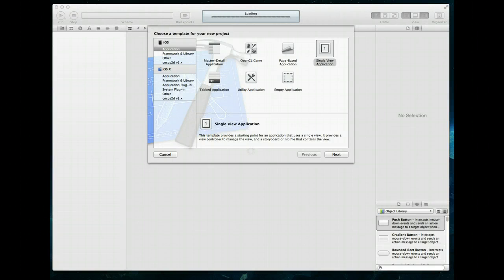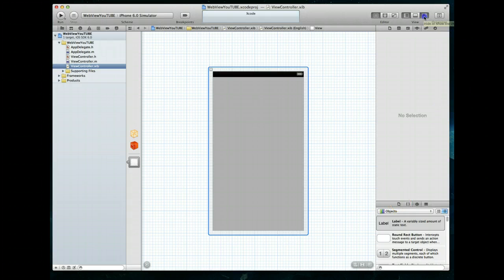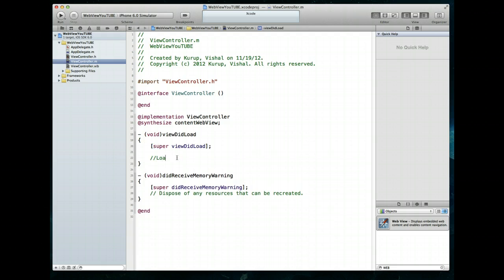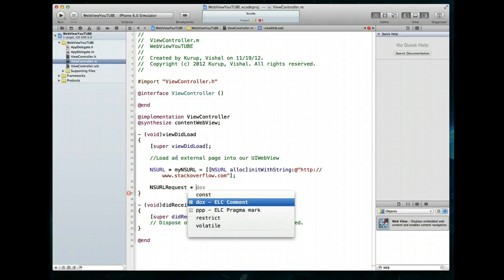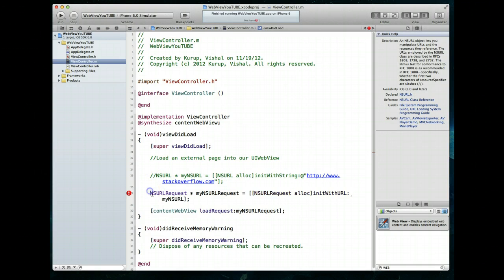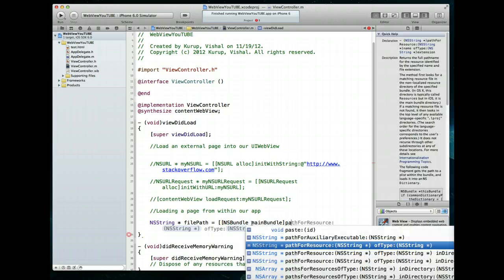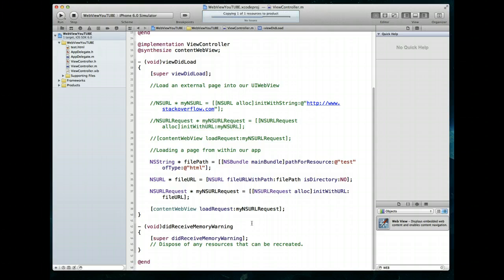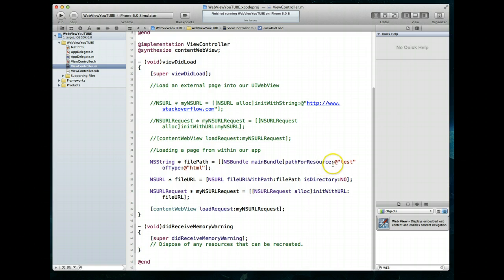iOS Tutorial: Getting started with UIWebView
In this tutorial, we take a first look at UIWebView and learn how to load an external website/URL into a web view and also how to load a file from your app bundle into a web view. UIWebView's are one of the most versatile classes in iOS and can be used to load html files, pdfs etc.